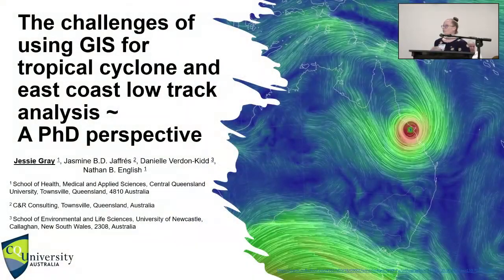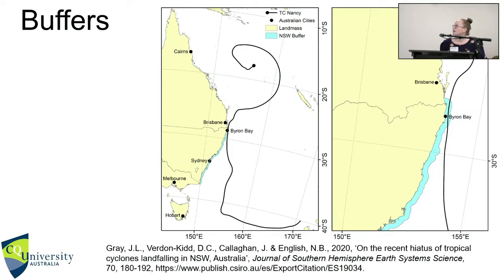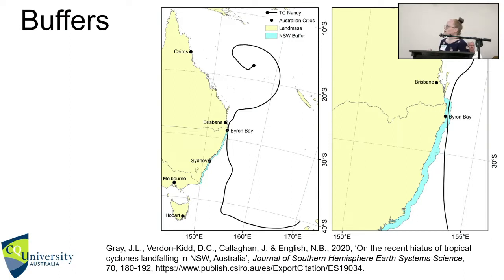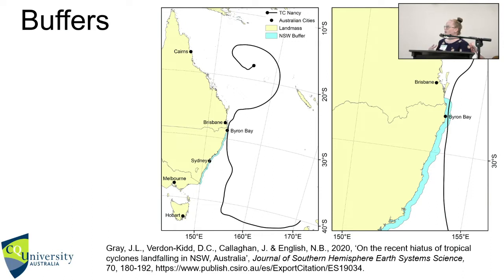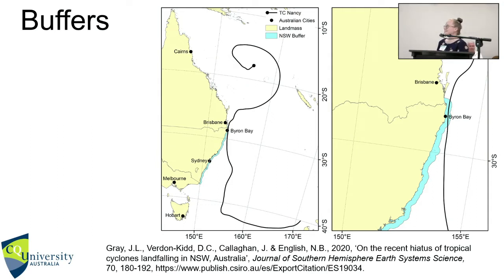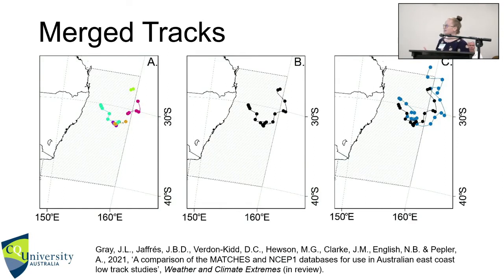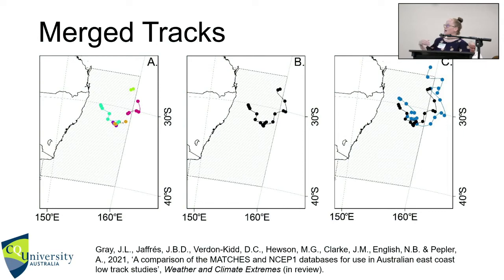The challenges of using GIS for tropical cyclone and east coast low track analysis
Jessie Gray from Central Qld University presenting at Day 2 of the Far North GIS Users Group (FunGIS) 30th anniversary annual conference.